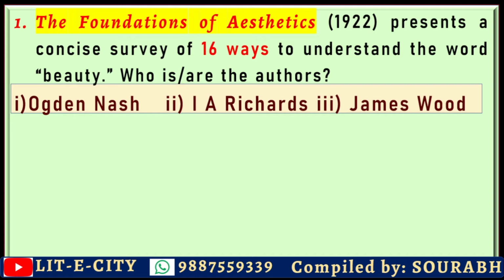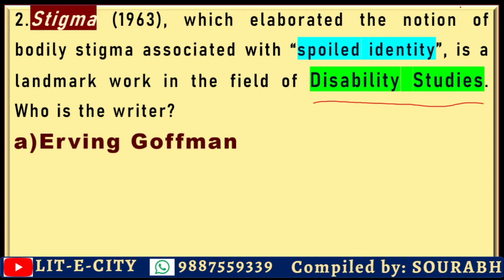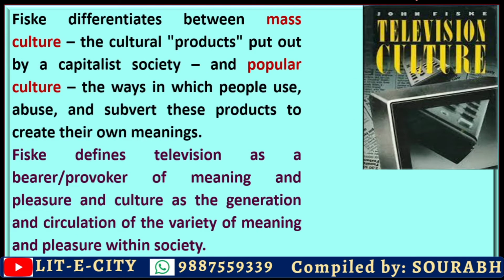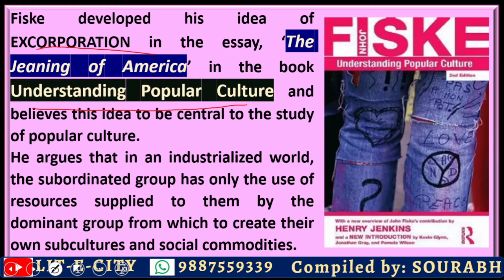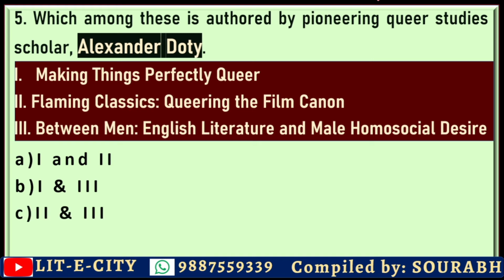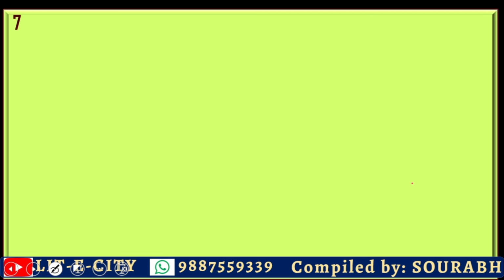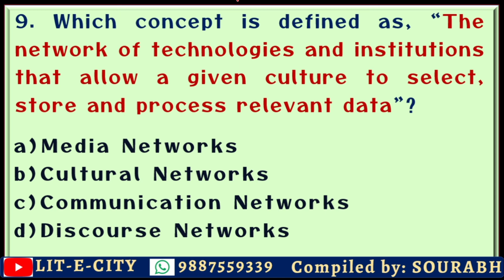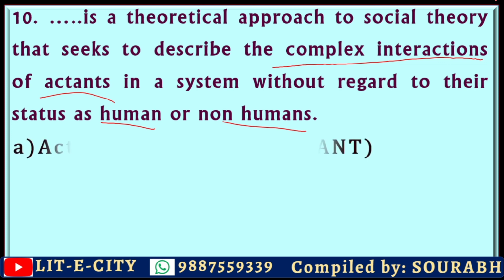UGC/NTA NET English- Literary Theory MCQs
Another exciting session of 10 questions on Literary Theories covering divergent area like Modern Literary Criticism, Cultural Studies, Disability Studies, Post Modernism and Queer Theory. Come and engage yourself with this brain stimulating session. an absolute must see for all NTA NET Aspirants.
Questions are designed keeping in mind the PYQs of NET and cover the most important and frequently asked topics.